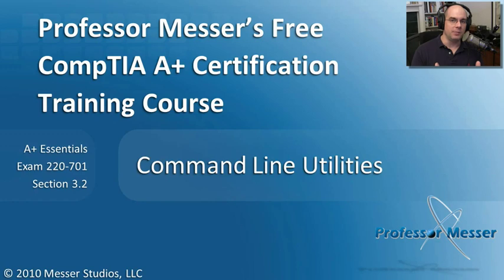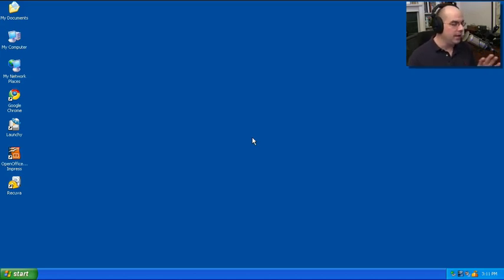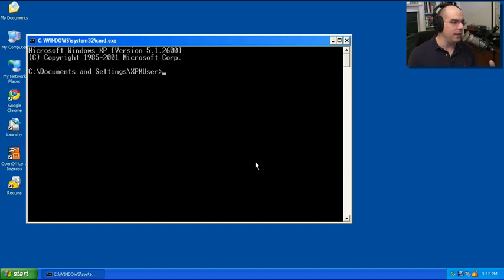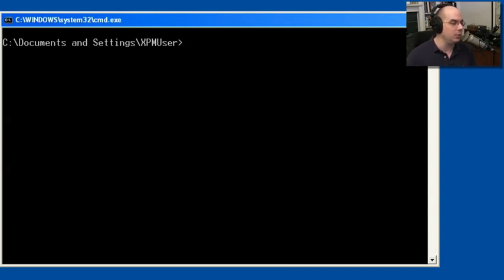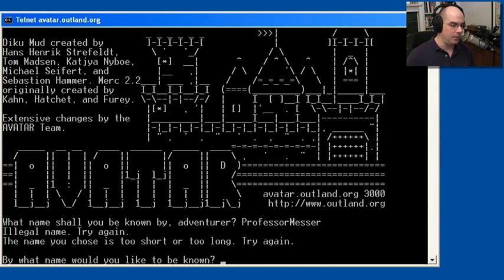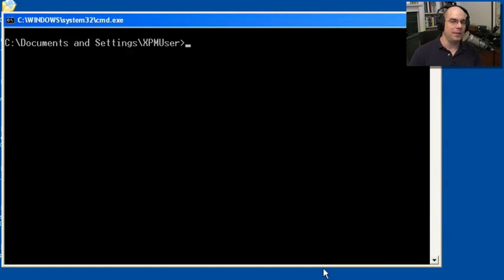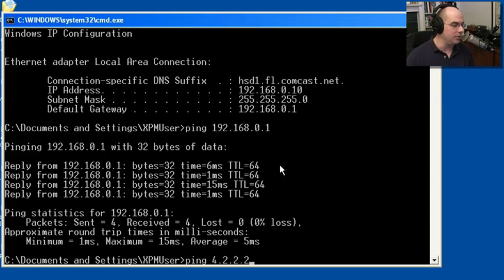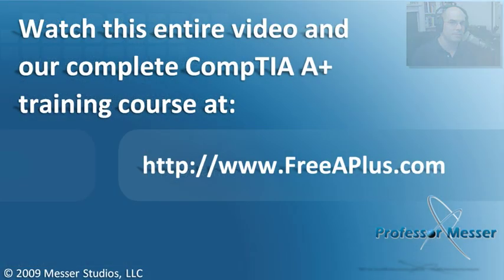Command Line Utilities - Part 1 of 2 - CompTIA A+ 220-701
There is a wealth of Windows utilities that can be run directly from the command line or launched from the Start menu. In this video, well examine utilities like telnet, ping, msconfig, dxdiag, and many more.